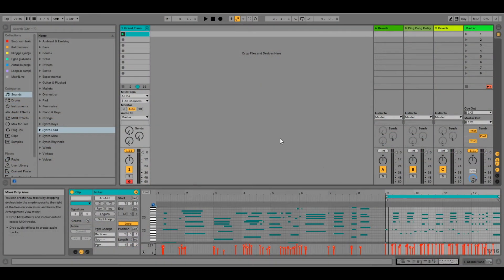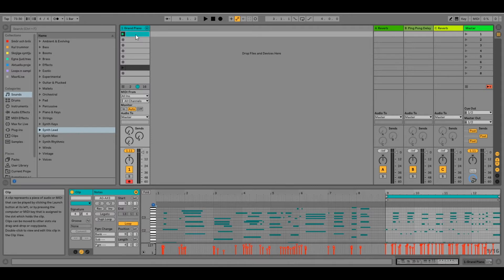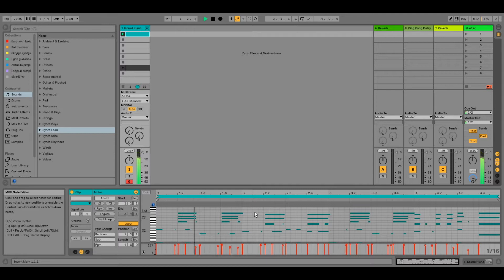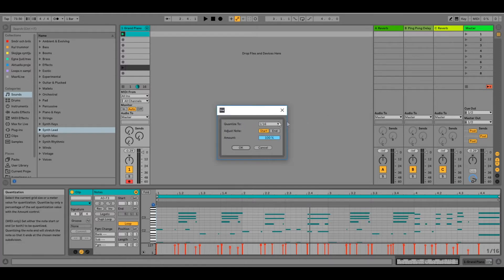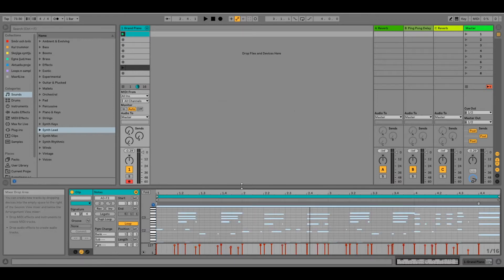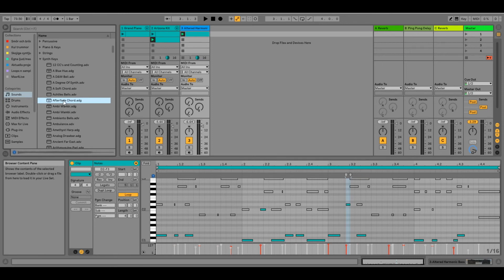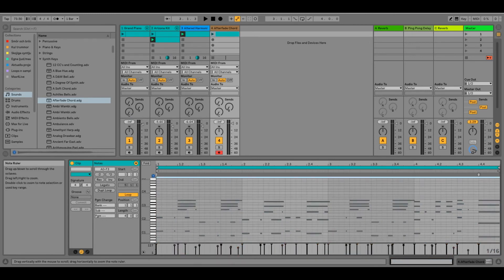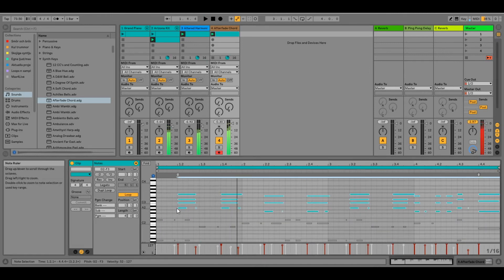Capture an idea and stick to it - Getting creative in Ableton Live #9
Using Ableton Live's Capture feature to keep an idea I played on my keyboard and then turn that one midiclip into a basic idea for a song.

Getting Creative in Ableton, a series of videos focusing on creative uses of Ableton Live. Exercises and workouts for your creativity, tips how to stay creative and other related tricks and unusual ways of doing things.